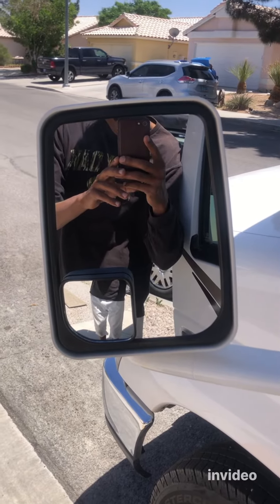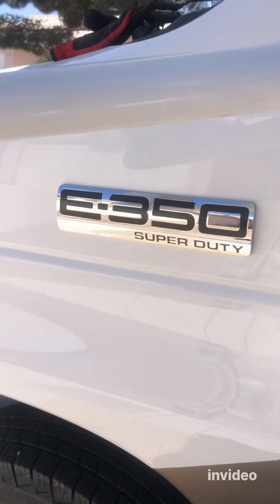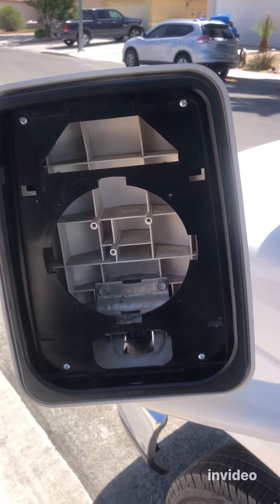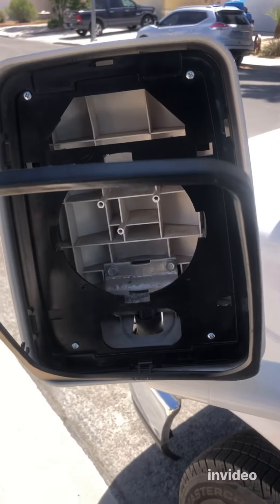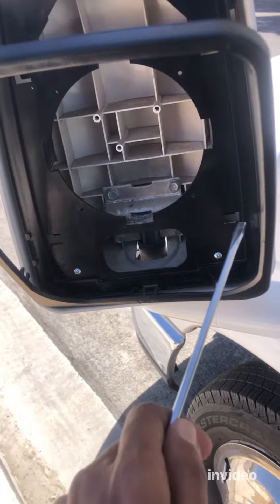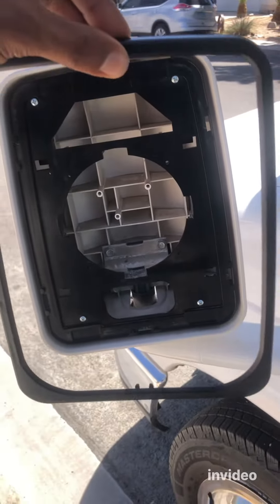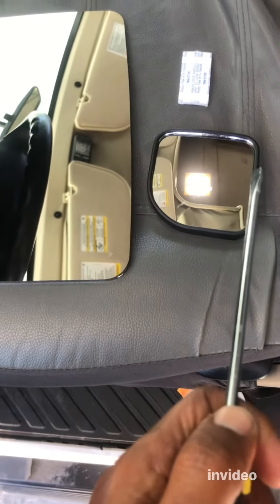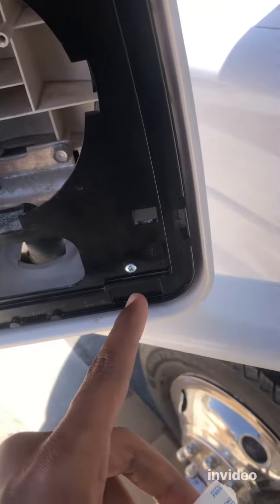How To Replace Rear View Mirror on Ford E-350/RV.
On this video, I would like to show you how to replace your broken rear view mirror on your RV with Ford E-350 chassis.